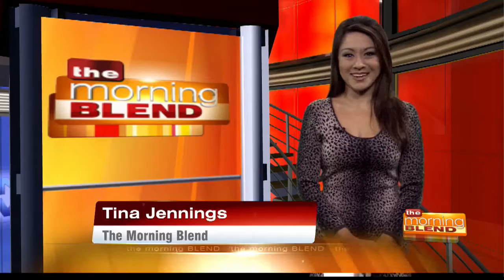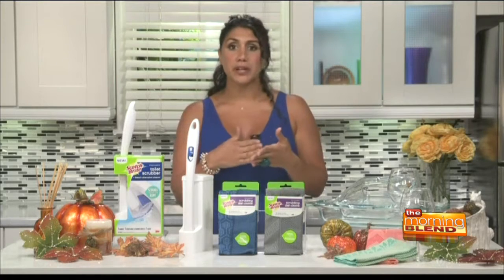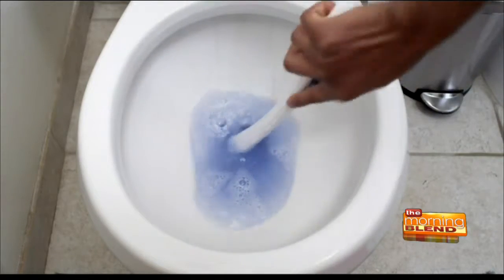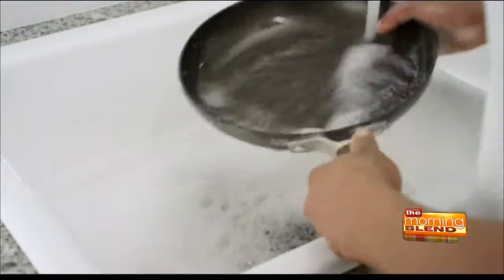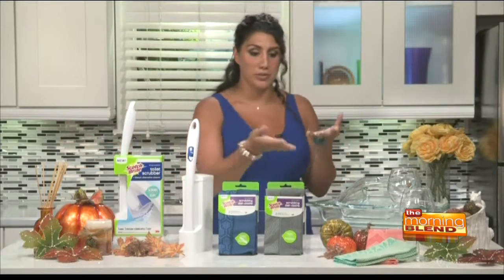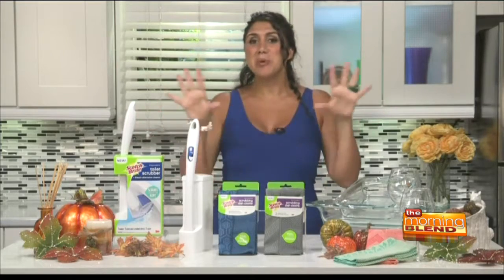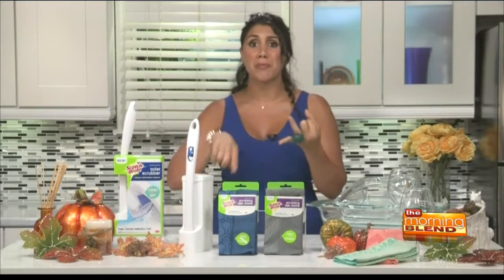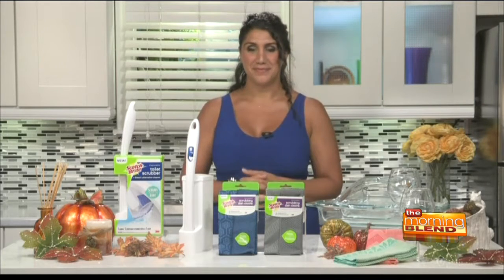Fall Chore Checklist with Nina Ferrer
Looking to remove the summer sand, dust and allergens to get your home back in tip top shape? Feel like organizing your drawers and closets are an endless daunting task? Is you car ready for the Winter months? What if we told you there were short cuts to every time-consuming task you dread? Design & Lifestyle Expert Nina Ferrer, will give you a crash course that will help you save time and money while tackling the dreaded end-of-summer cleaning fiasco!